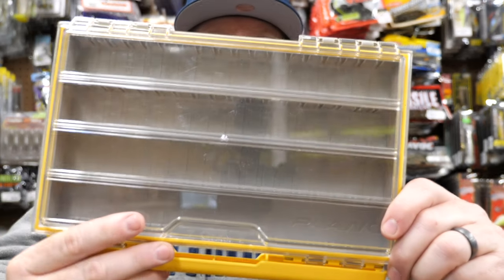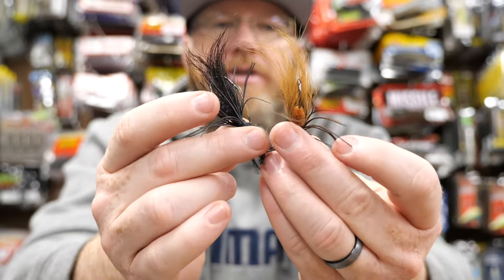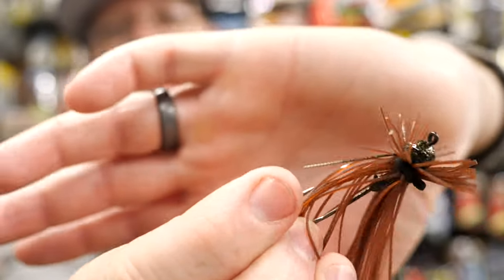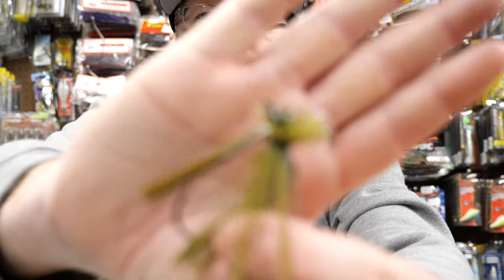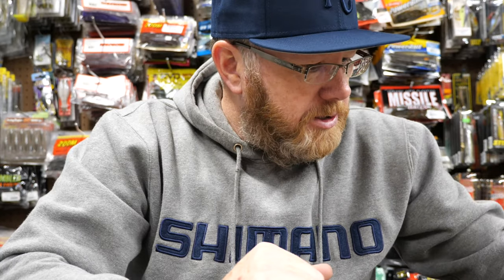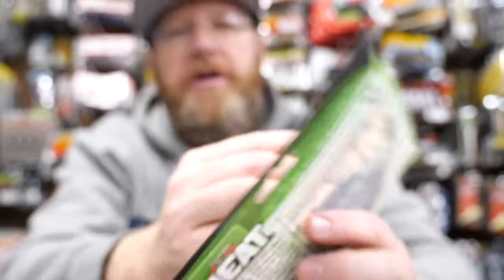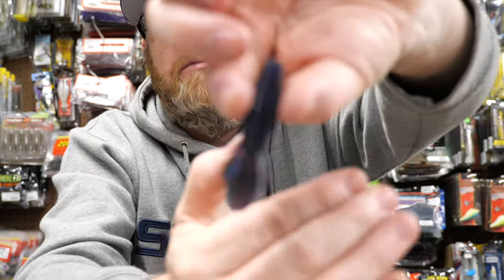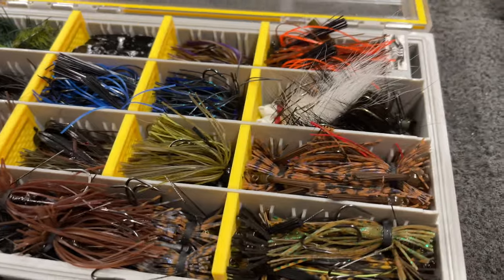Building a Finesse Fishing Jig Box. My Very Favorite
Another cold wet day gives me some time to organize my tackle. I am using the @planooutdoors planoedge 3600 series box to create a finesse jig box that I plan on taking with me to fish some smallmouth water this summer. I really love to fish a jig and finesse jigs are an important part of the jig fishing arsenal. In this video I share with you some of my favorite jigs like the jewelbaits prospiderjig which makes a great finesse jig. jigFishing is a great way to catch a big fish and believe it or not, big fish will hit a small finesse jig too. Especially if you can put that jig in the right place. That’s why I like the VenomLures Ron Yurko little brown jig. It’s compact and works great in brush piles, under docks, and skips pretty well too. In putting together a finesse jig box of my favorites, I am not stating that I have selected the very best finesse jigs that are out there. Frankly, there are hundreds of finesse jigs on the market and many of them are very good. Like any kind of jig (football, flipping, arkie, etc.) you have to choose a few you like and go with it. Don’t get sucked in to buying every jig on the market, you will never have that much time to fish them all. I have found that for me, the best strategy is to focus on a handful of jigs that I really like to fish and leave it at that. I definitely will try new jigs, because I can’t help myself, but I usually end up sticking with my tried and true go to jigs again and again. Jigs like the Keitech Lures Tungsten Finesse Football jigs. They are really impressive and I have yet to find anything I would rather use. I hope you enjoy the video and I would love to hear in the comments what your favorite finesse jig is.

My Favorite Tackle Boxes:
4510 Super Half Satchel Soft Bait Organizer